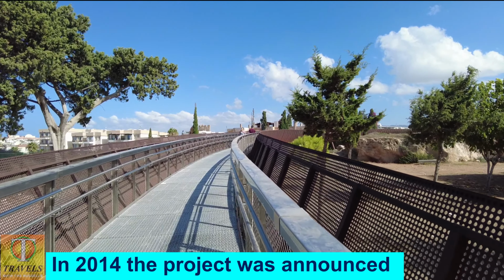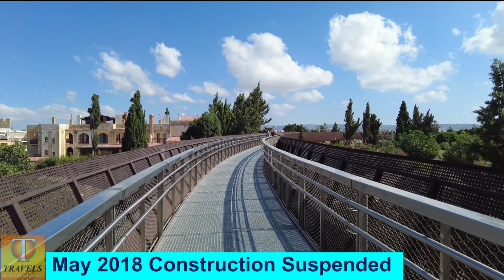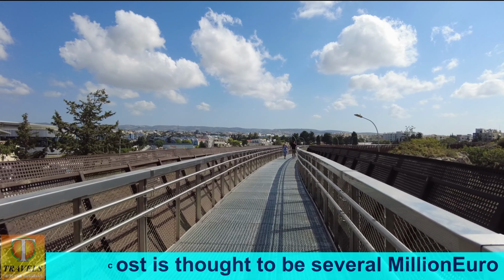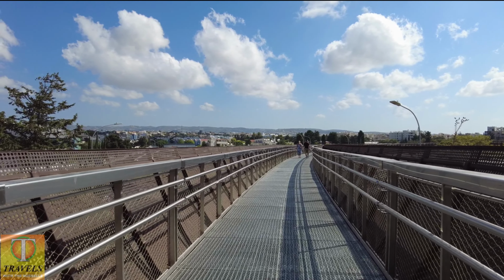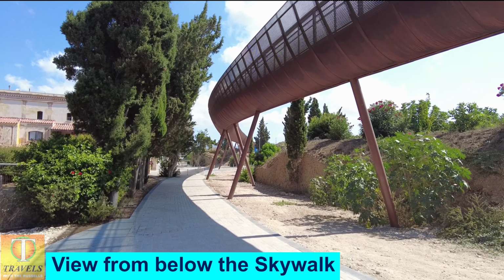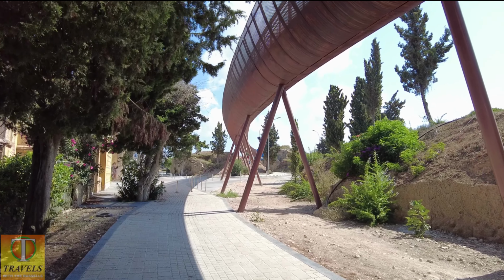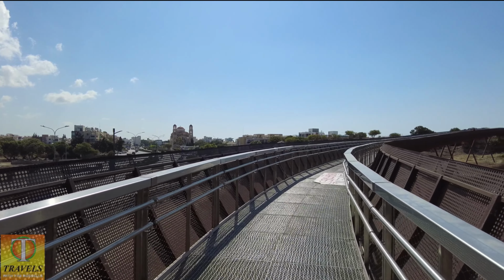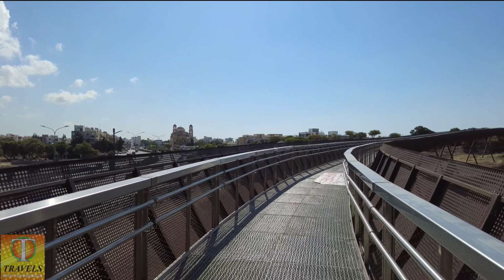Paphos Skywalk is now OPEN So lets go visit it !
Paphos Skywalk is now completed and open to the public July 2022.
Here now is the history of this project

The overhead walkway, which many people wrongly believe was a mono-rail, was part of a project initially designed via an architectural competition in August 2014.

The Paphos council has awarded the tender to contractor Miltiades Neophytou Civil Engineering Contractors & Developments Ltd, for a value of €2,022,000, plus VAT.

The works are underway and will be completed within eight months, the municipality said.
The walkway, which forms part of a project to integrate the archaeological sites in Paphos has been blighted with years of delays.

The municipality, after consultation and approval by Transport Minister Yiannis Karousos, undertook to complete the project, and re-announced the bids in order to do so, a spokesman said.

In December 2015, the tender for the project was announced by the department of public works (DPW) and in February 2016 a contract was signed with the successful bidder, GCC Ltd.
Construction got underway in October 2016, but was suspended in May 2018 due to serious problems in its progress. In January 2019, the DPW undertook the completion of the project through subcontractors but the work could not proceed productively, the spokesman said and was suspended again in February 2020.

 So in 2020 Paphos Mayor Phedonas Phedonos intervened and appealed to the minister that the municipality of Paphos should take over the assignment of the project and complete it.

Around 60 per cent of the work has been carried out so far, it was estimated the cost to complet the project was approx €1,500,000.00

The project was open to the public in July 2022 and the total cost was estimated at over €5,000,000 (five million euro) with a original cost being €2,022,000 (two million euro)

@Travels with the Russell's